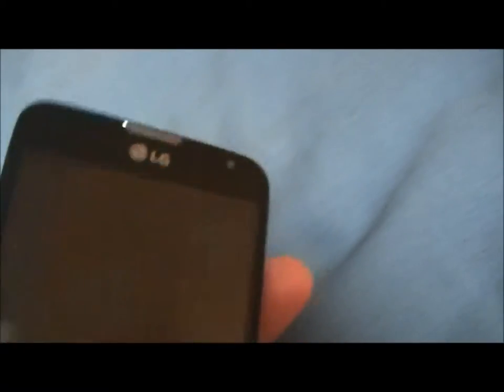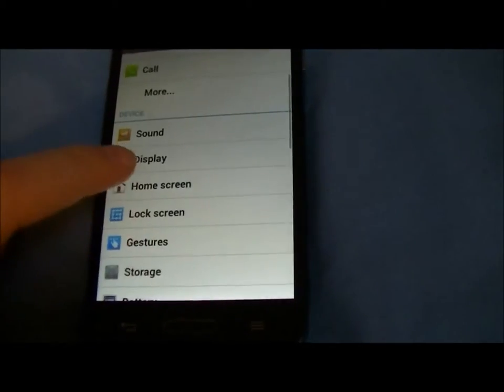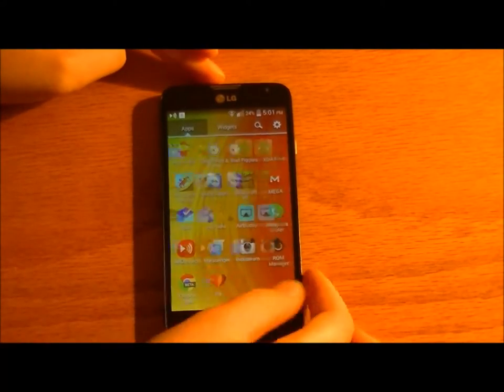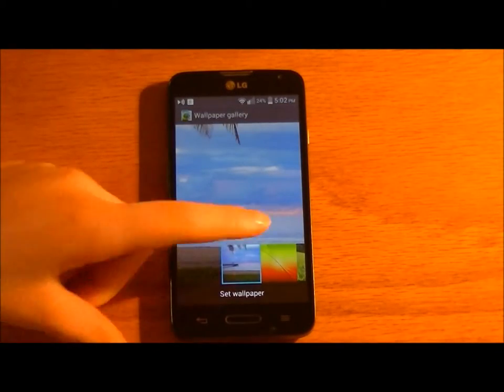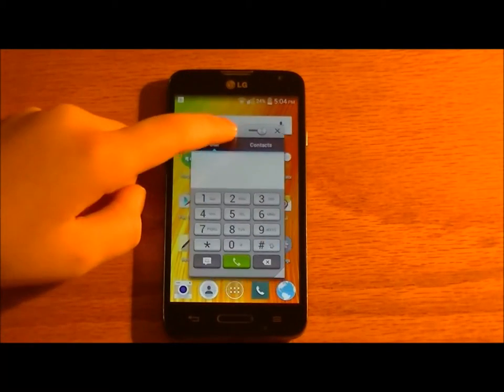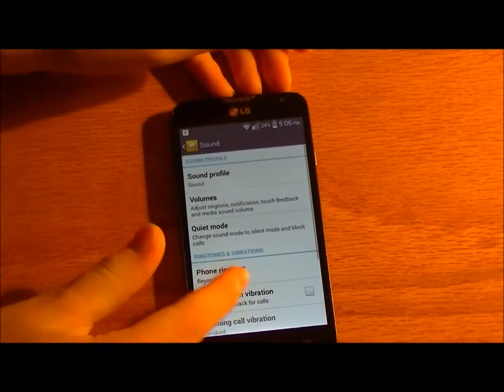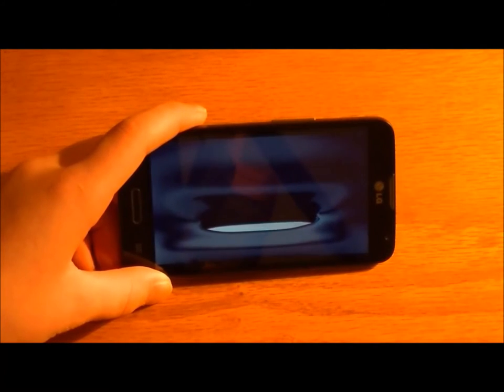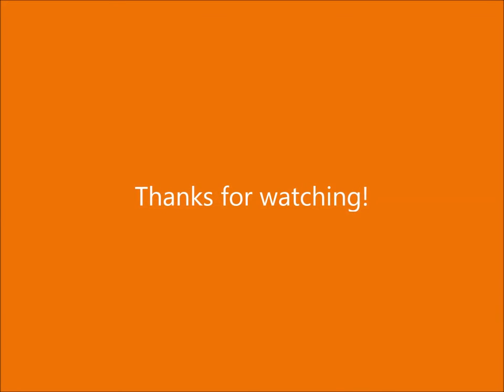LG Ultimate 2 L41C